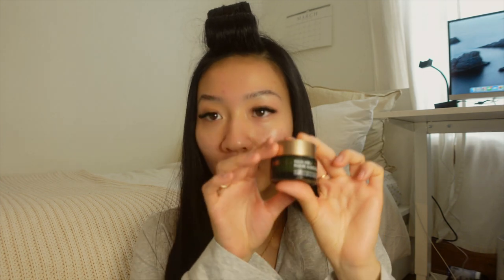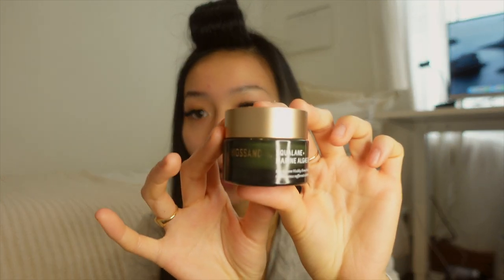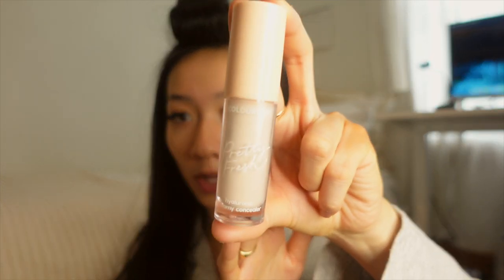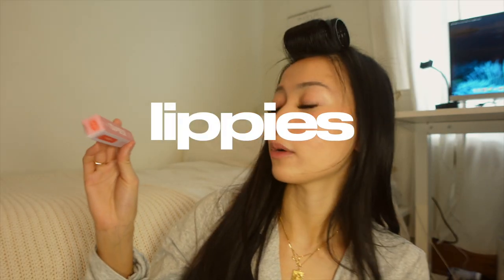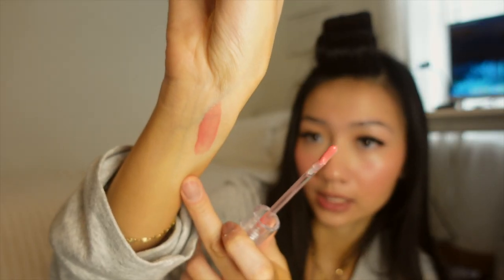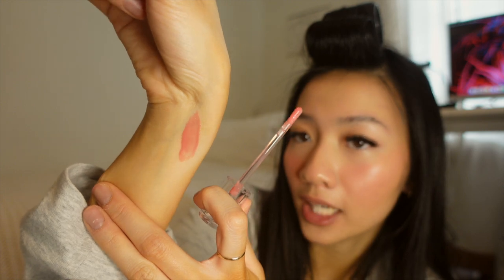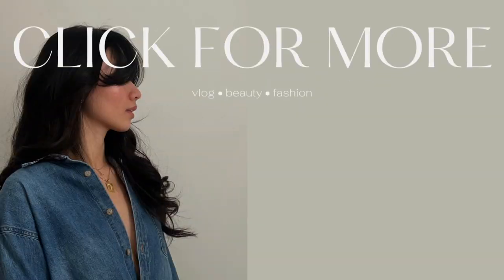SEPHORA HAUL + TRYING NEW MAKEUP 🖤 Tower 28, Rare Beauty, Haus Labs, One/Size | Colleen Ho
In light of the Sephora sale coming in HOT, i picked up some new goodies to try for you to see if it's worth your wishlist this spring! Heading into the new season, I share with you a new, fresh and dewy makeup routine! 🌷

One/Size Secure the Sweat Primer - *coming soon!